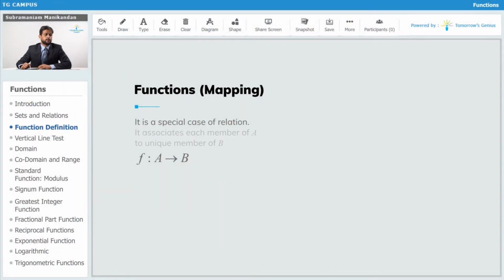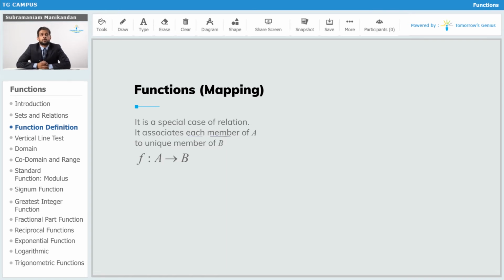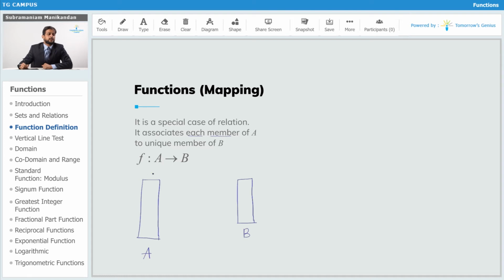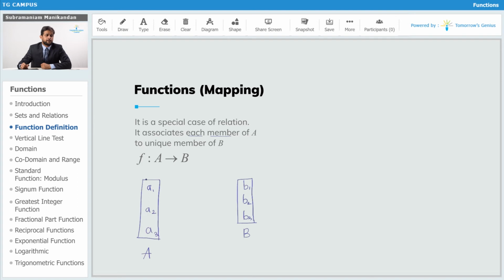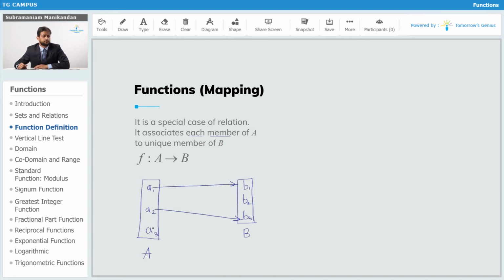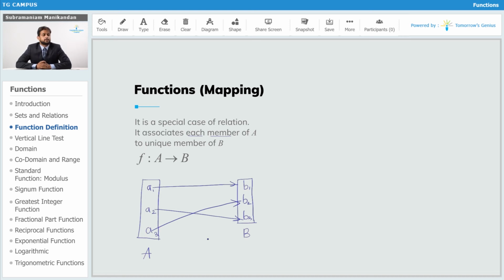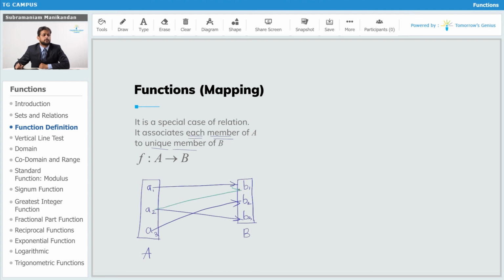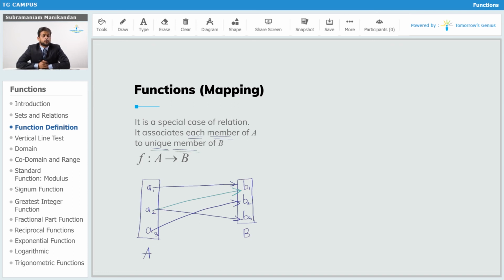Definition of Function using Mappings | Functions | Mathematics - TG Campus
In this video, a brief introduction to the definitions of functions is given in the context of Venn diagram mapping of sets. This fundamental concept of sets and functions paves the way to a deeper and clearer understanding of sets and functions and their behaviour.  Learn more about Functions, with TG Campus. Let's make learning fun & create Tomorrow's Geniuses today with the best Faculties.